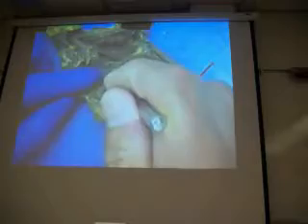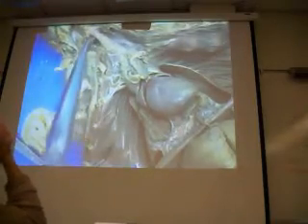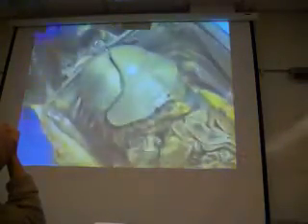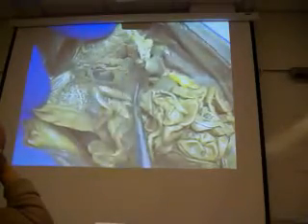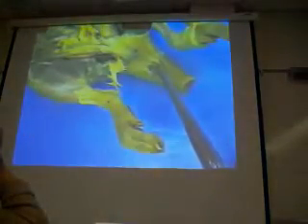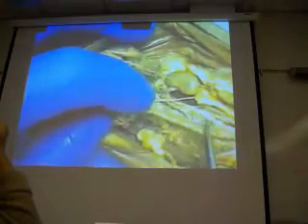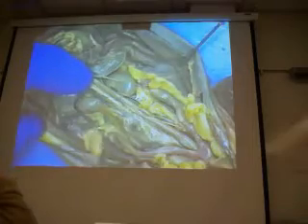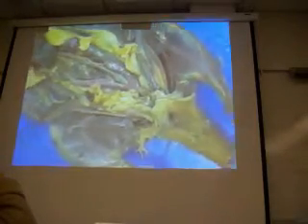Part 7 Rat Dissection - Thoracic and Abdominal Cavities F13